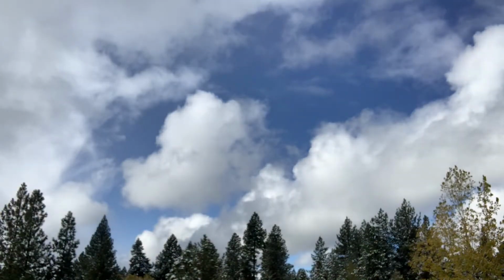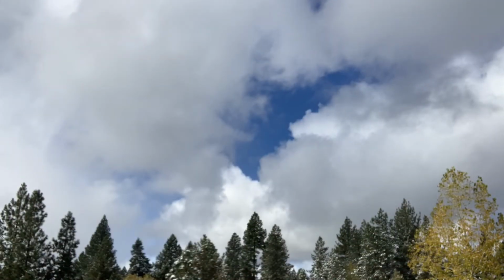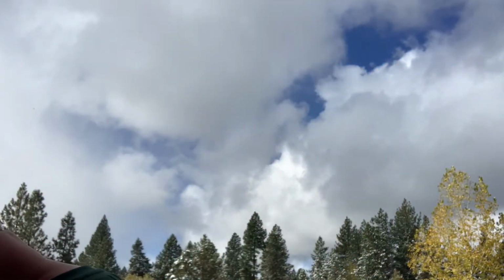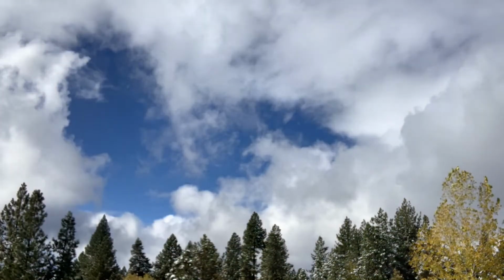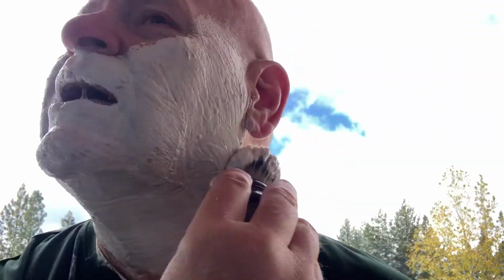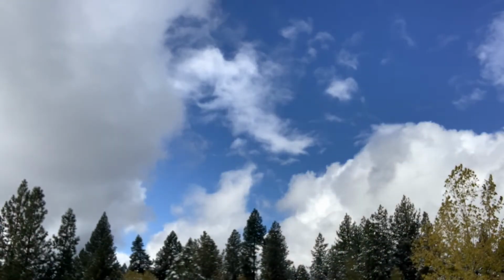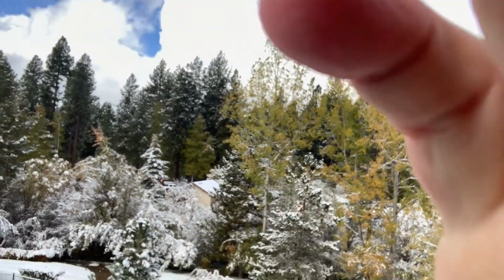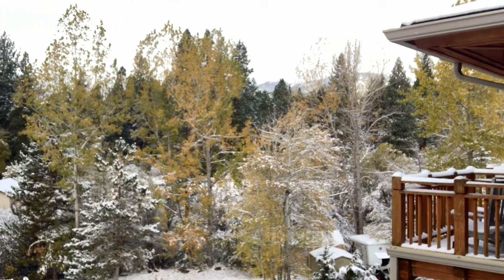STRAIGHT RAZOR SHAVING WITH LONGHAULTANKER, #162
Razor: Frederick Reynolds 7/8 barber’s notch; Edge: Shapton Glass 30k; Brush: QED Select 28mm Manchurian Silvertip Badger; Soap: Barrister and Mann The Full Measure of Man. Results: a bit more blood than expected, but what a location.

Be sure to take a look at this and to visit these YT TSC channels

@Scuttle Soap’s Whisker Whisking Incident(s)